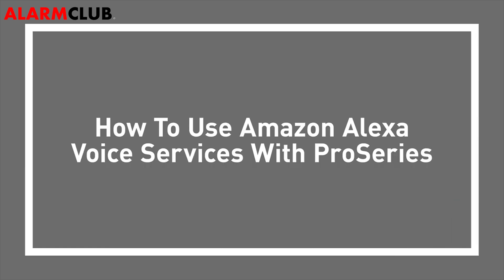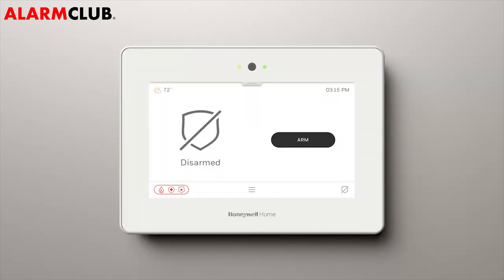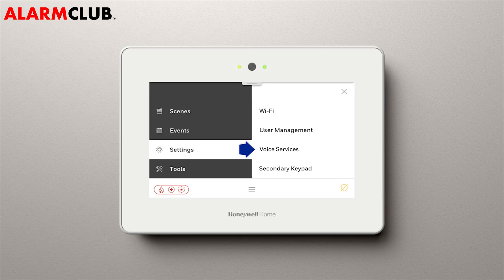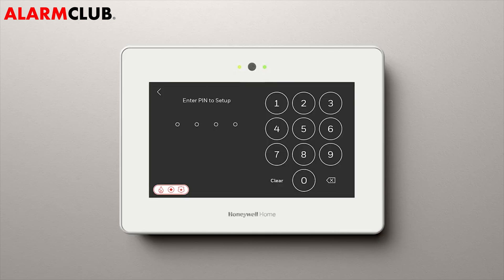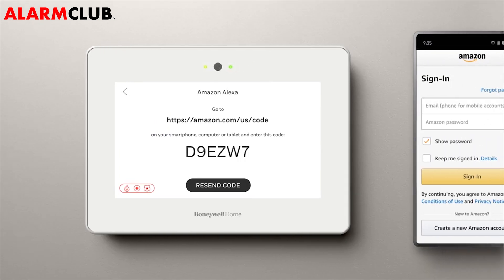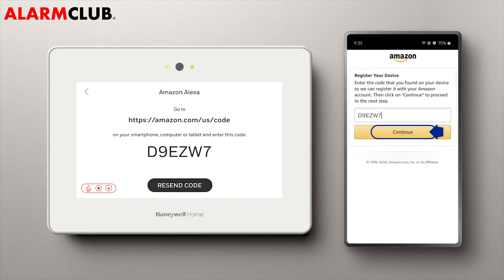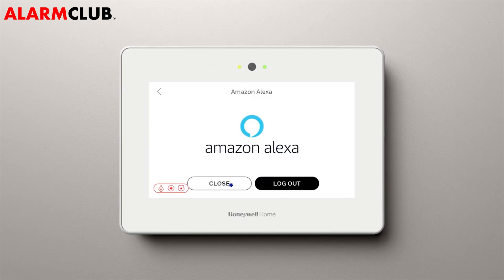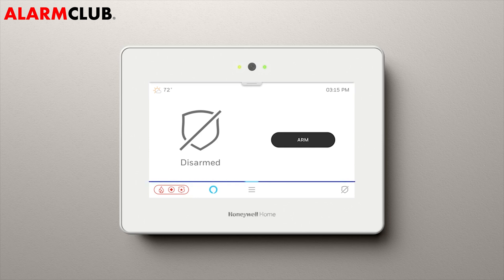Honeywell Home ProSeries - How to Activate Alexa?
Here you will learn how to activate Alexa services on the Resideo Honeywell Home ProSeries security system. Make sure your panel has been connected to your wifi network, from the main screen select menu, settings, voice services, if this isn't showing please contact us, amazon Alexa, enrollment, enter security user code, accept terms, take the 6 digit code, log into the url and enter the code.

The Resideo Honeywell Home ProSeries PROA7PLUS is not just another all-in-one wireless touchscreen alarm control panel, it's part of a new wireless encrypted PROSiX-Series platform that is scalable up to 250 devices. The ProSeries technology brings security, safety and smart home control together in a seamless package. With a modern design, the ProSeries wireless control panel has a 7-inch color touchscreen that is compatible with a full family of wireless keypads, two-way sensors, alarms and accessories. Also, when you activate Resideo's Total Connect remote services to be used in conjunction with the ProSeries Panel, you can control your security, compatible smart IP cameras/doorbells and smart automation (thermostats, lighting, locks) and receive a text and email alerts via most smartphones, tablets, and computers.